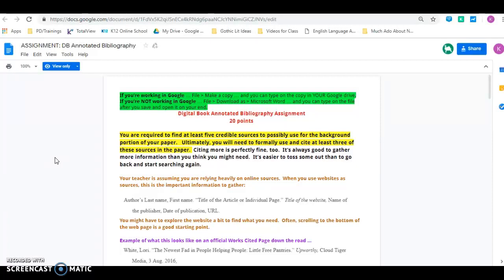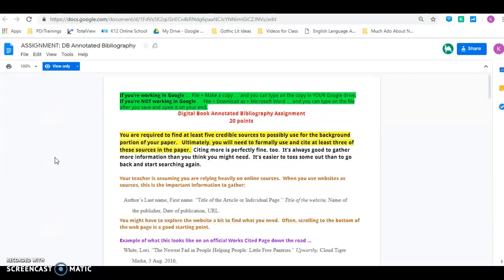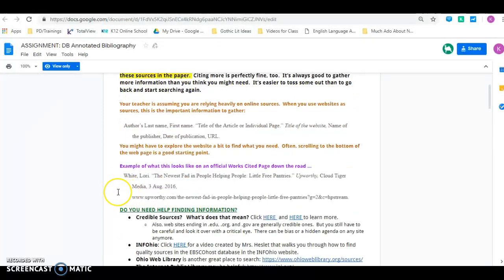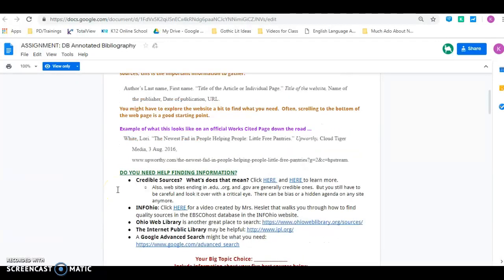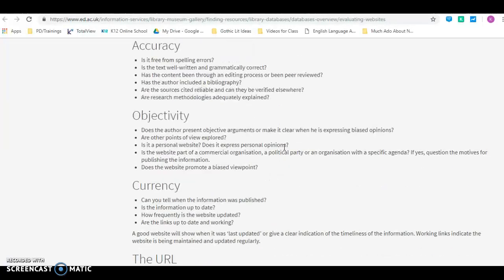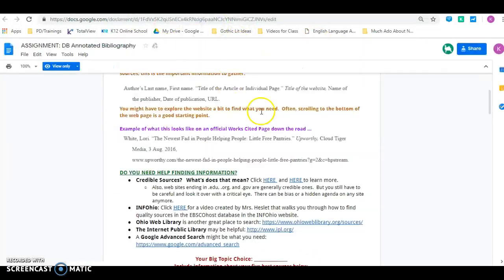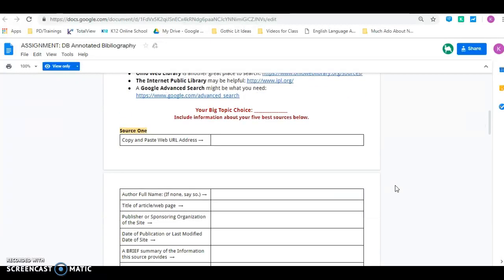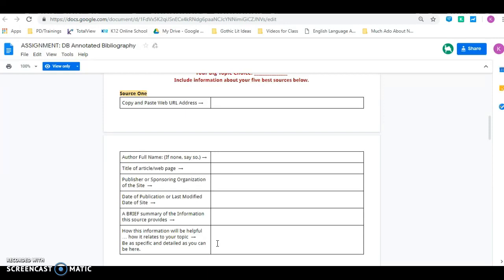Annotated Bib Explanation